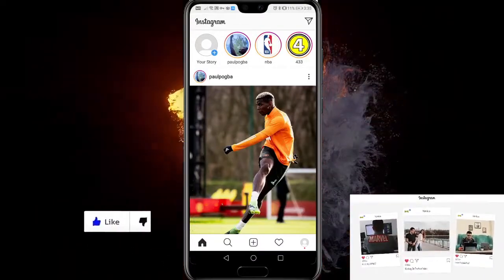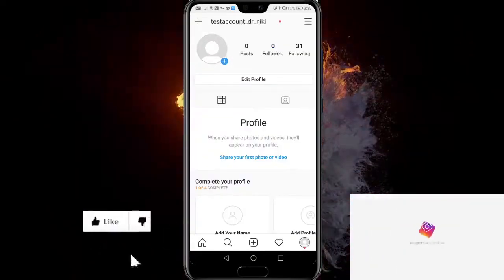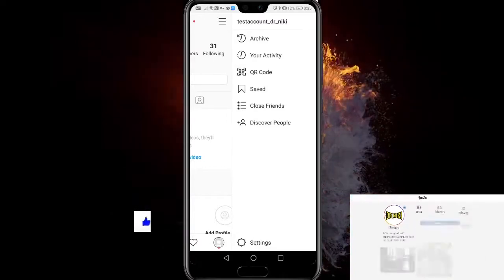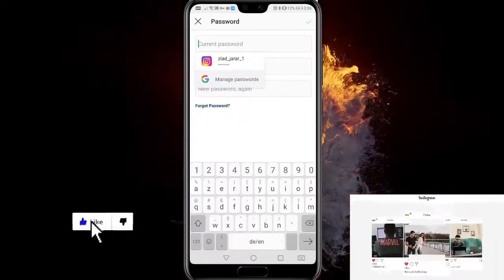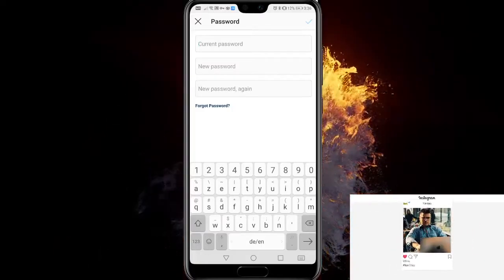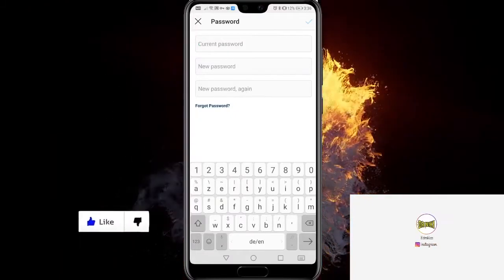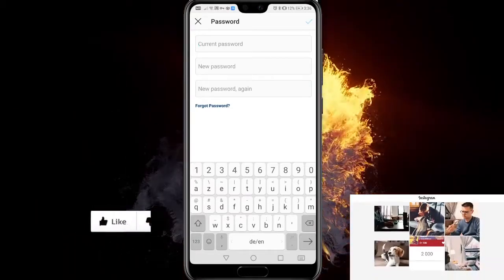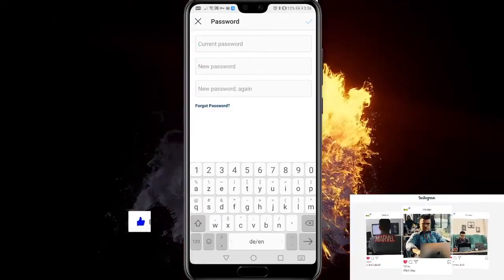How To Change Password On Instagram 2021 ✅ How To Change Instagram Password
In this video you will learn How To Change Password On Instagram 2021!